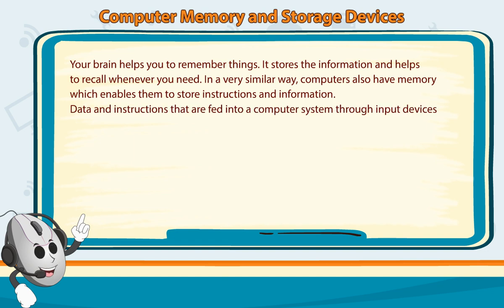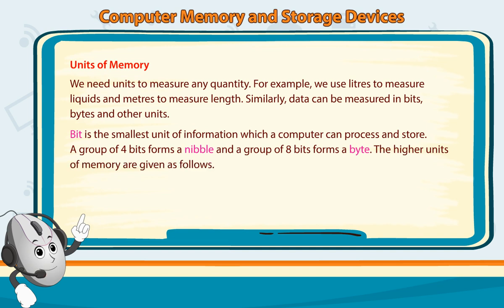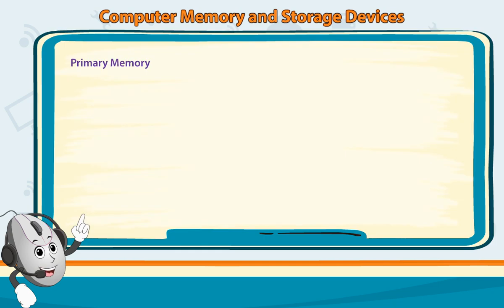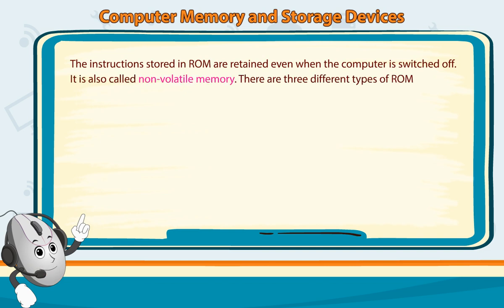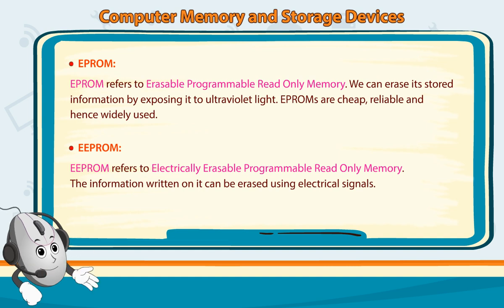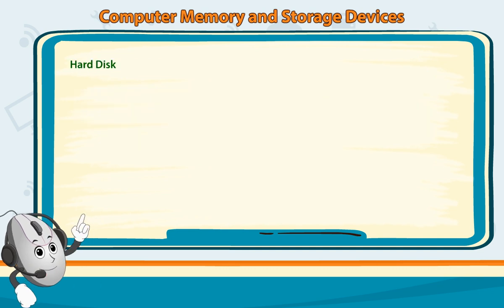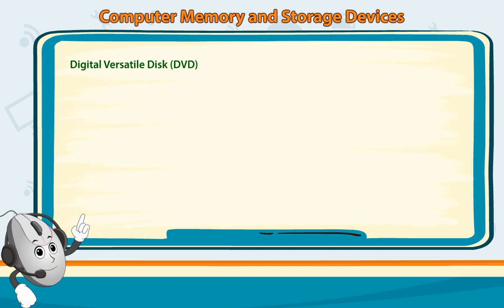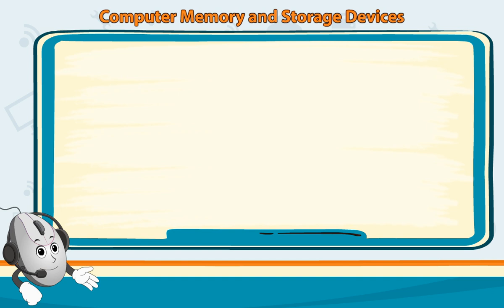Class 5 Computer ch.3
Memory and storage device